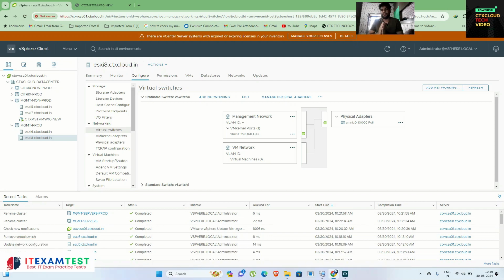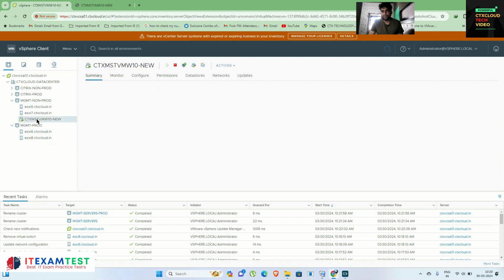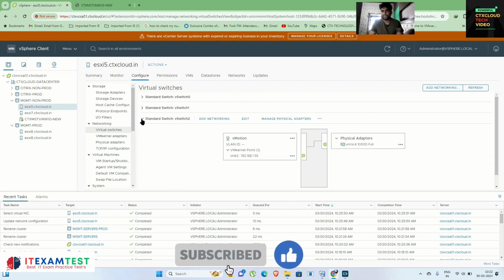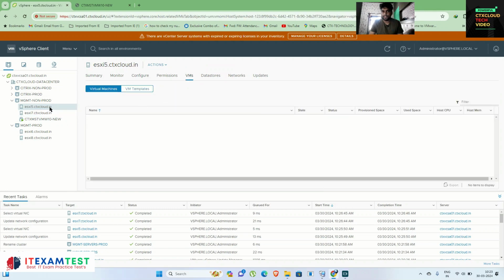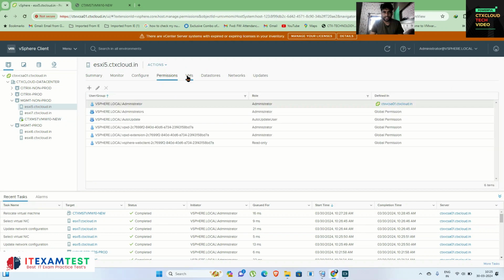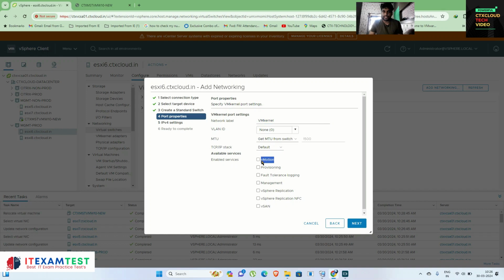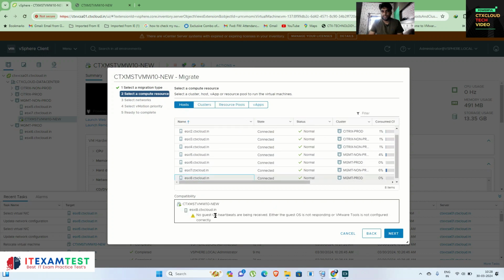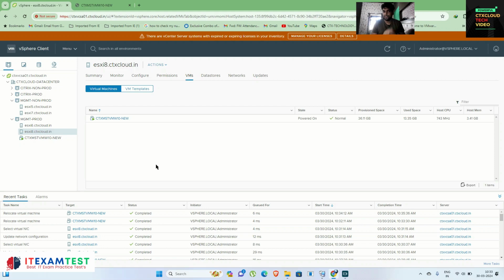VMware Training: 9 whats is vMotion and how to migrate VM from one esxi to other esxi server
In this video, we'll walk you through:
What is esxi ?
What is virtualization ?
What is standard Switch ?
How to install esxi Server ?
How to install VCenter Server ?
How to install VCenter Server Step by Step ?
How to create datacenter in vcenter ?
How to add esxi host into cluster ?
How to create iSCSI Software adapter and add storage ?
how to Create VMware Standard Switch  Step by Step ?
what is vMotion ?
 how to migrate VM from one esxi to other esxi server ?

Our channel is about Training of Citrix, Windows, HYPER-V and  VMware . We cover lots of cool stuff such as  Citrix, Windows, HYPER-V and  VMware.